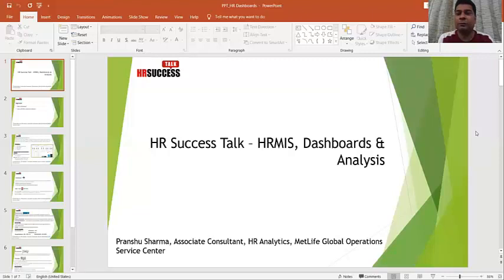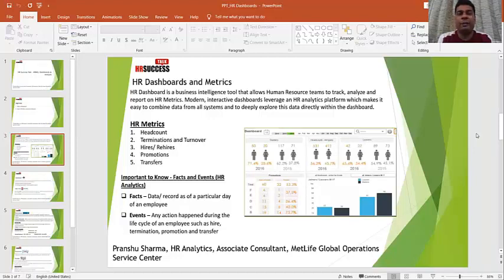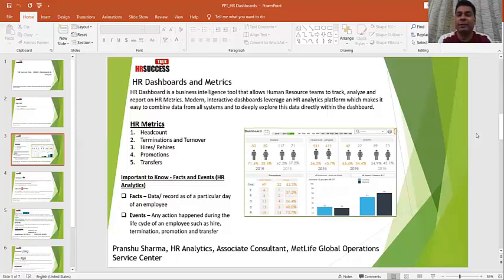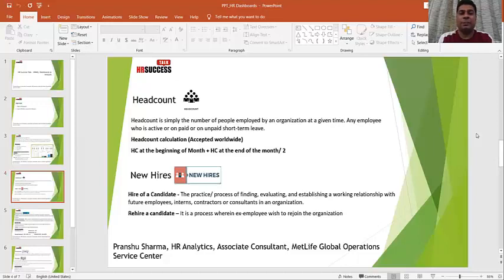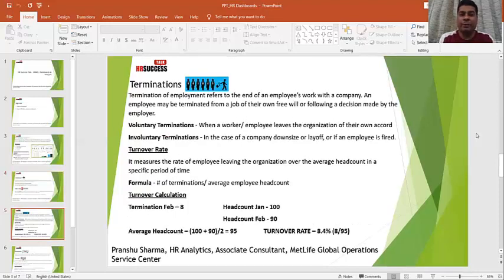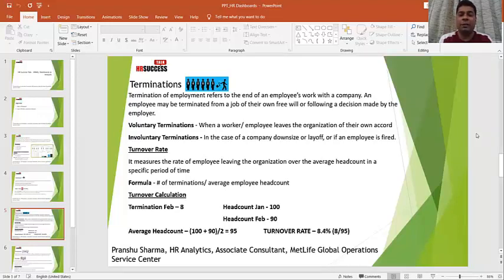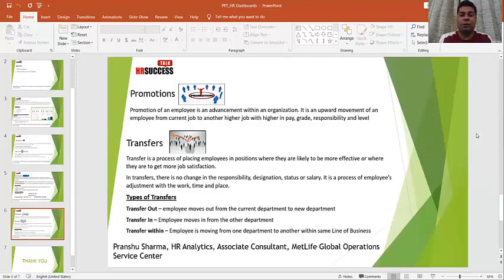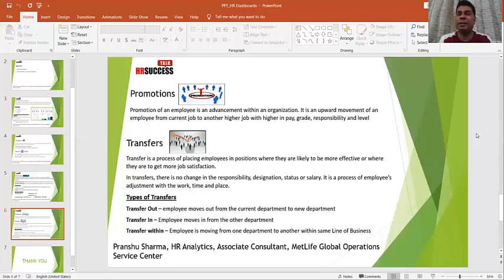Executive HR Dashboard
Our Speaker:
Pranshu Sharma, Associate Consultant - HR Analytics at MetLife

Topics Covered:
Headcount
Terms & Turnover Ratio
Hires, Rehires & Failed Hires
Promotions
Transfer
Milestone / Anniversary